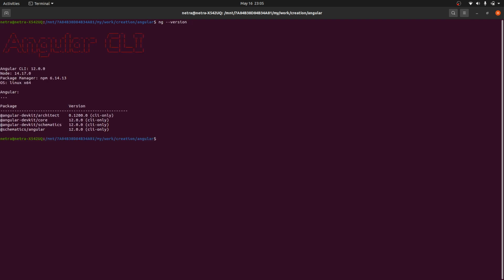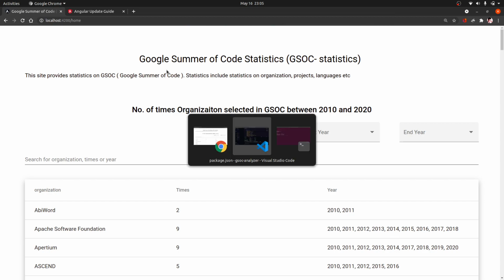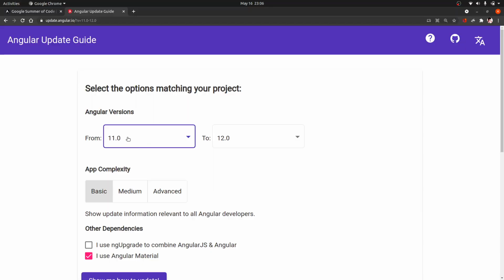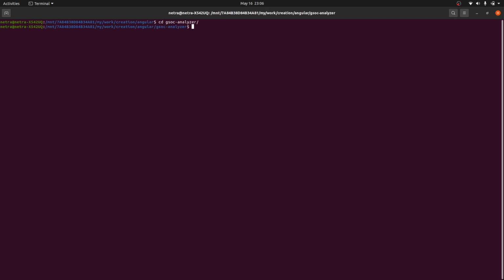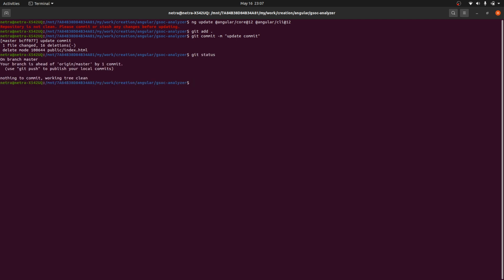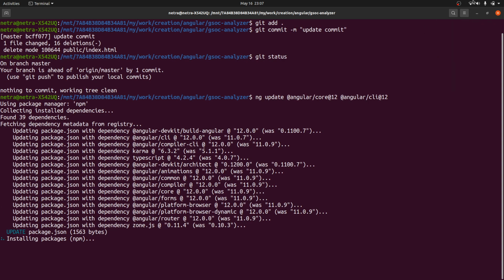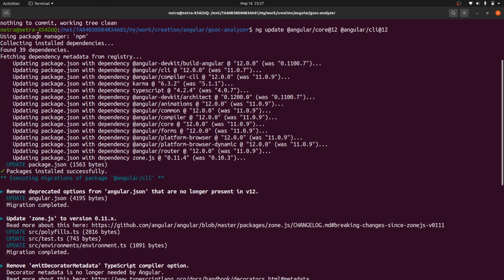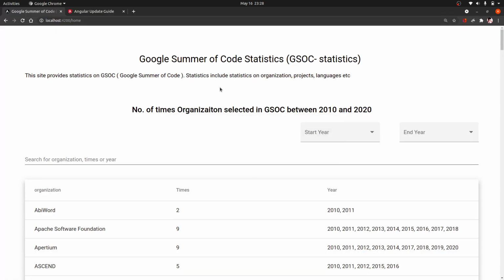Update Angular Project / Application to latest angular version | Angular 12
update angular project / angular application to latest angular version | Angular 12